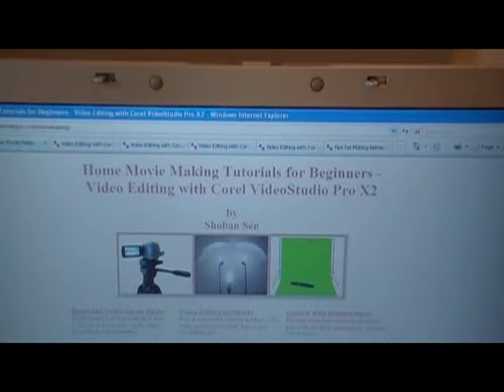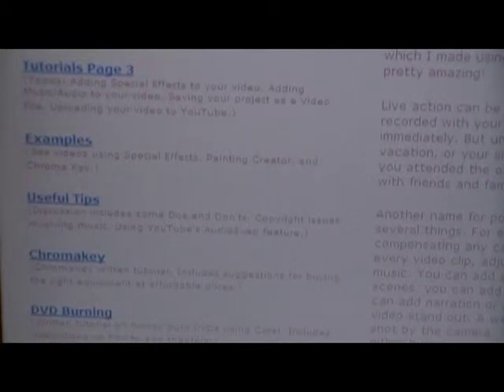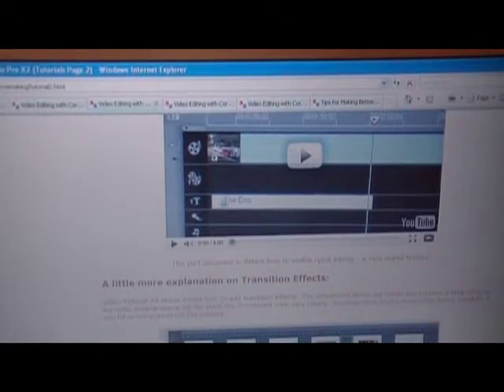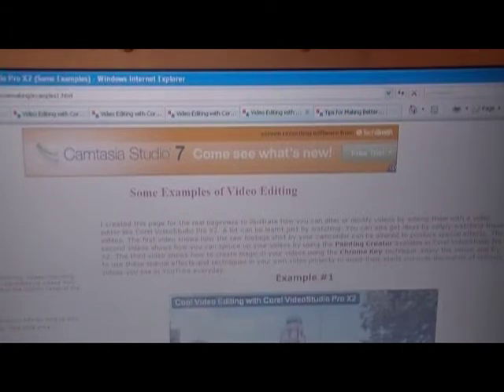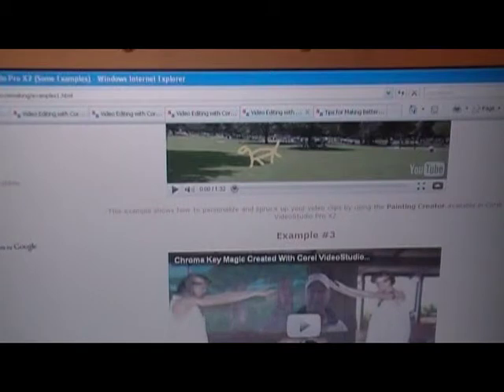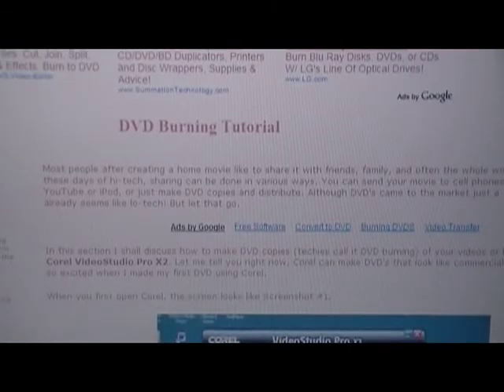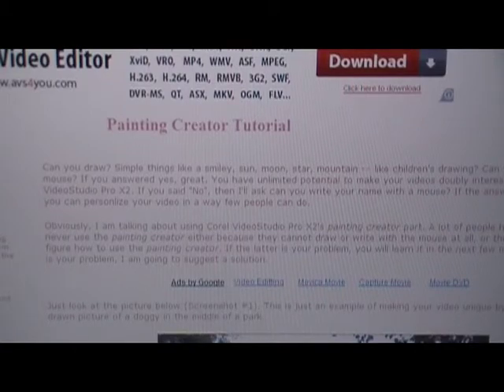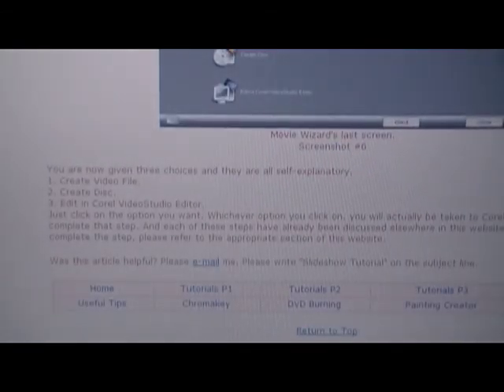Easiest Corel VideoStudio Pro X2 Tutorial Part 10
This video will introduce the viewer to my Web site entitled "Home Movie Making Tutorials for the Beginners" and is the last part of this series of video tutorials. The Web site contains all the video tutorials plus a bunch of written tutorials and other informations thus making it a single source of all the required information on video editing with Corel VideoStudio Pro X2.